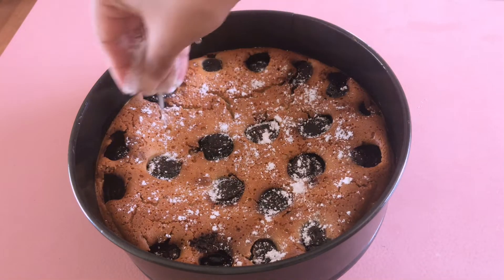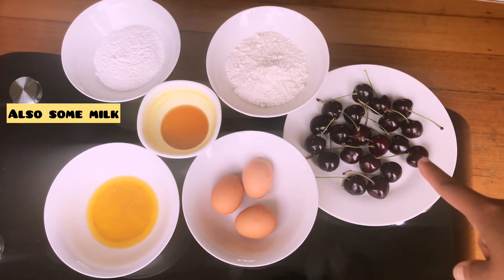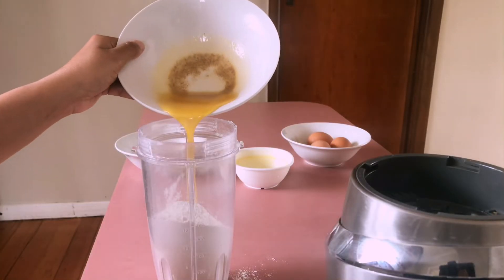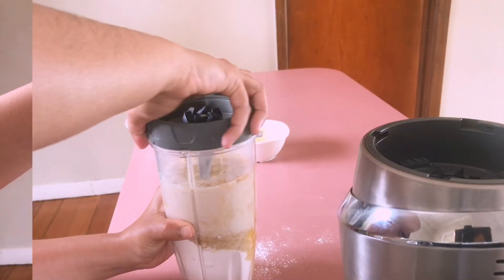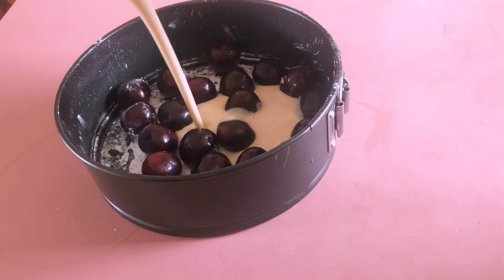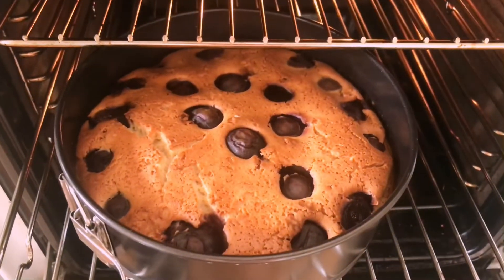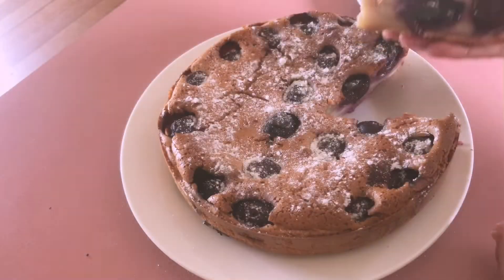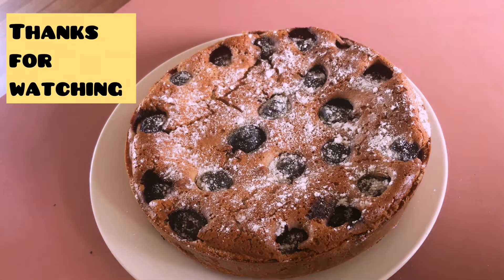Easy French Dessert❤️Cherry Clafoutis🥰cherry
Clafoutis is a baked French dessert of fruit, traditionally black cherries. arranged in a buttered dish and covered with a thick flan-like batter. The clafoutis is dusted with powdered sugar and served lukewarm, sometimes with cream
Audio credit: Music: Dear Autumn
Musician: @iksonmusic